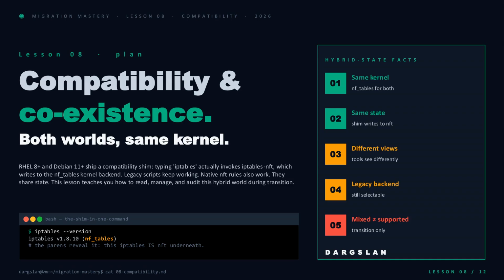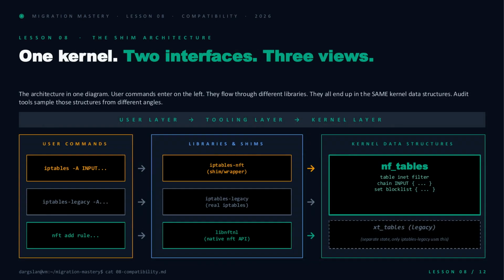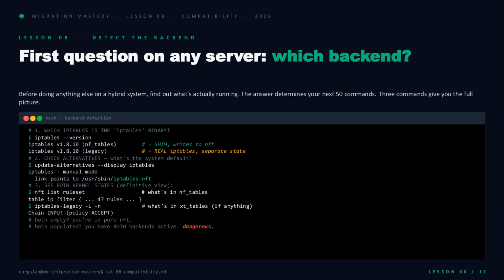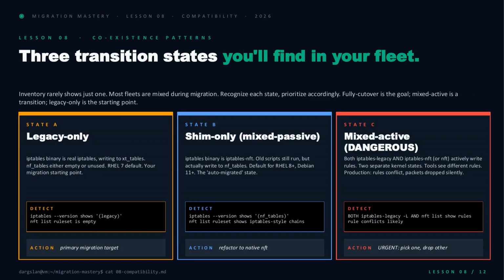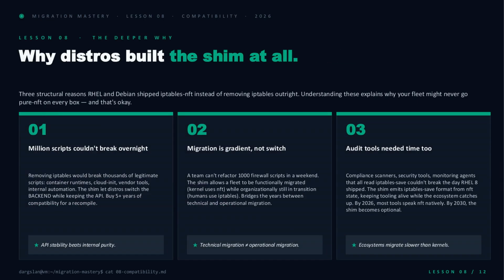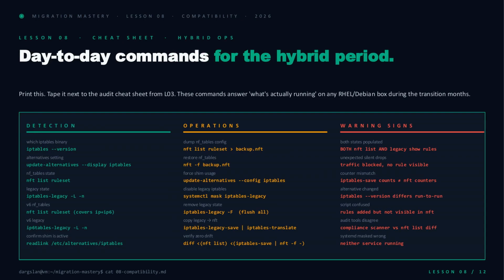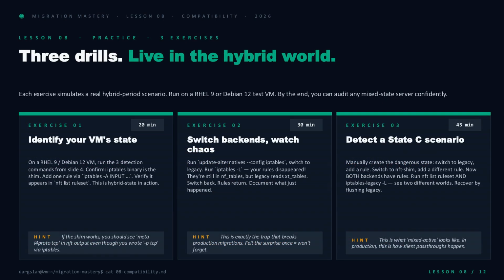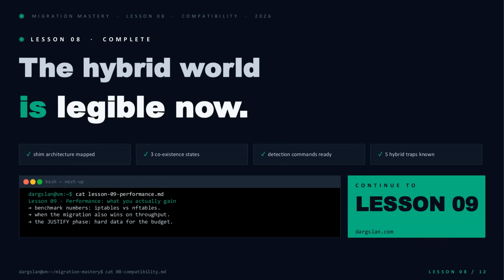Migration Mastery L08: The Shim Layer and Mixed-State Navigation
On RHEL 8+, Debian 11+, and Ubuntu 22+, when you run "iptables -L" you're not actually talking to the kernel iptables module — you're talking to a shim that translates to nftables. Lesson 08 covers this hybrid co-existence layer: how it works, when it helps, when it deceives, and how to navigate the dangerous "mixed-active" state during migration.

You'll learn:

- The shim architecture: iptables-nft, iptables-legacy, and the alternatives system
- How `update-alternatives --config iptables` actually works
- The four detectable backend states (legacy / nft / shim / mixed)
- The "Mixed-active dangerous" state — why it's the most common production outage
- How to safely navigate hybrid co-existence during a phased migration
- The diagnostic commands that reveal which backend is actually in charge

This lesson prevents the "I migrated and now nothing works" outage that hits teams who don't understand the shim.

⏱ Timestamps
00:00 — Why co-existence exists
01:00 — Shim architecture overview
02:00 — Backend detection commands
02:30 — The four detectable states
03:00 — Mixed-active: the dangerous state
03:30 — Phased migration with hybrid state
04:00 — Diagnostic commands
05:00 — When to commit to one backend